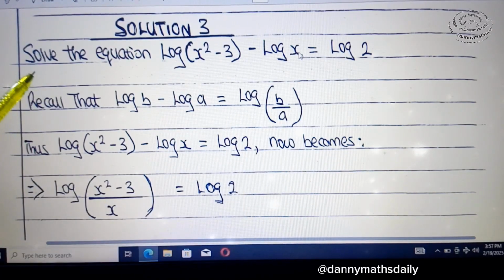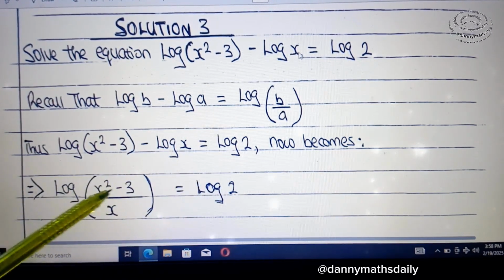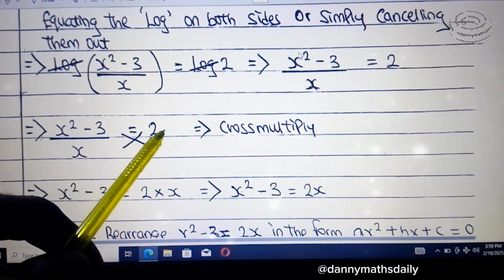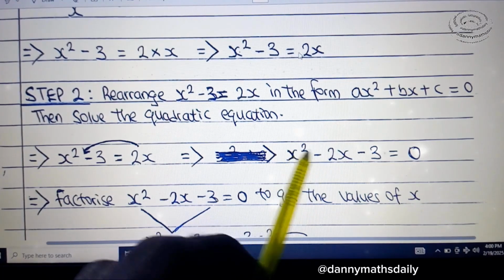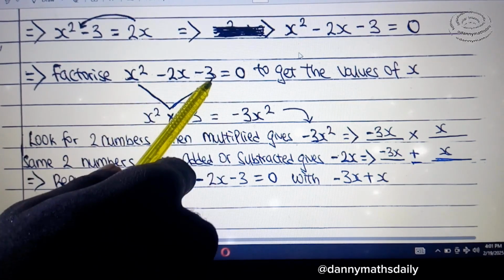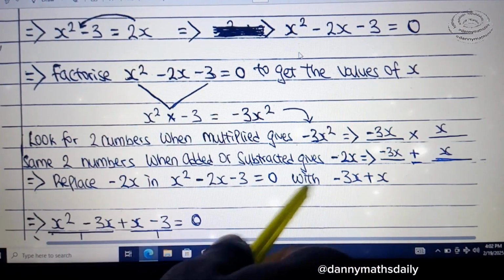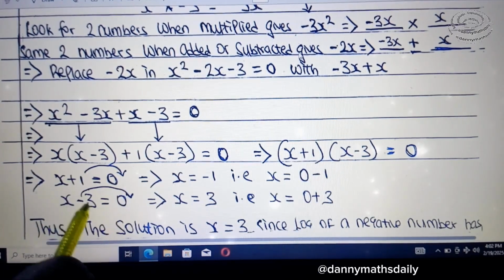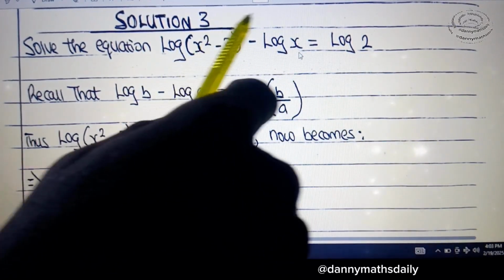Logarithm Question made easy. Watch how this question was answered with ease.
Logarithm Question 3 made easy. Watch how this question was answered with ease.